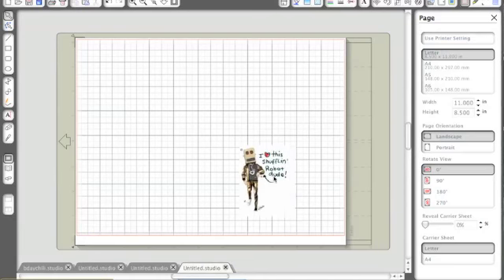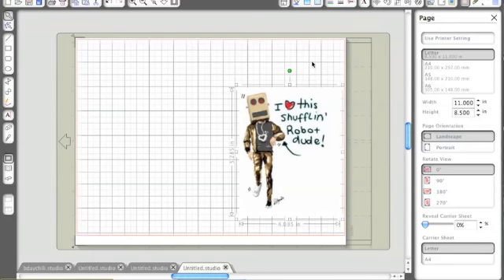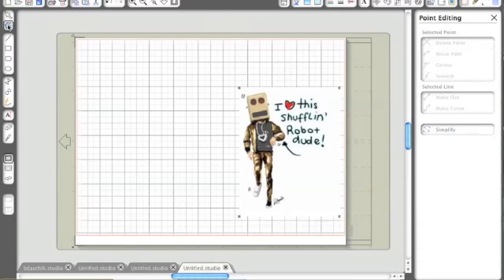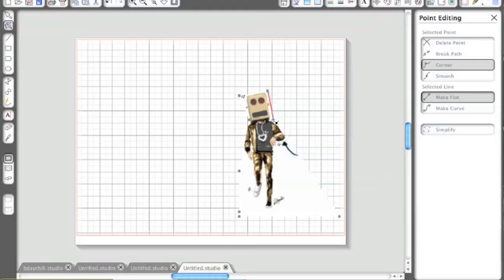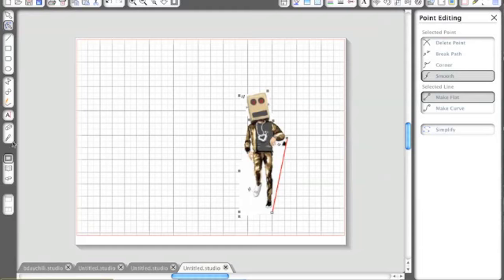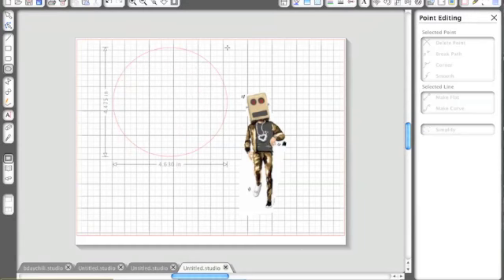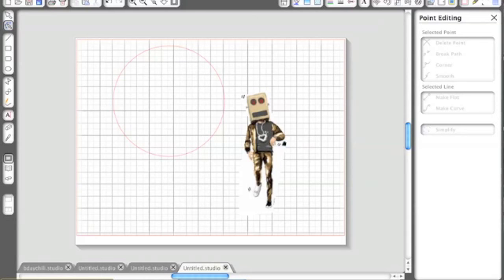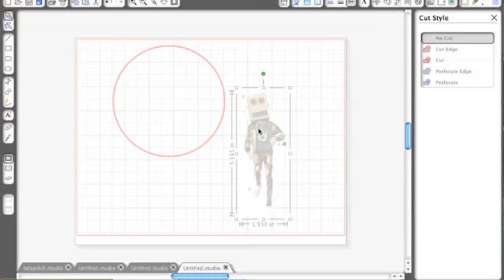New Project 3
Golf pop-up video